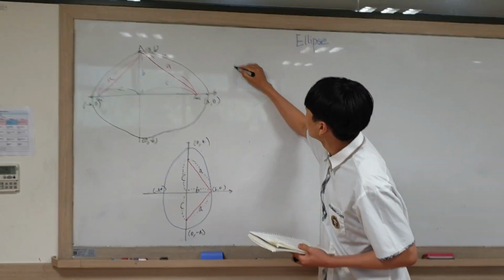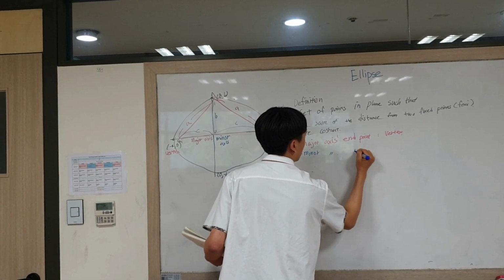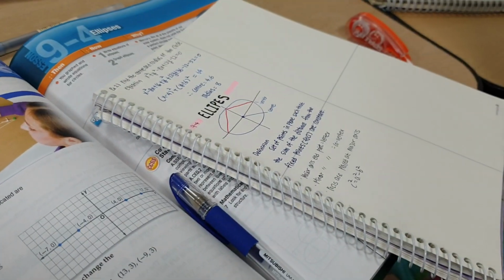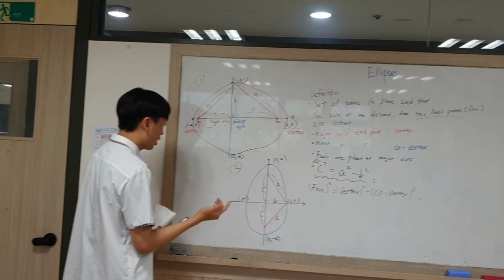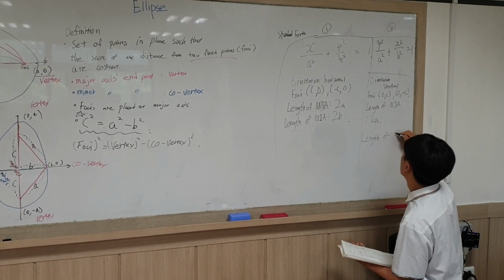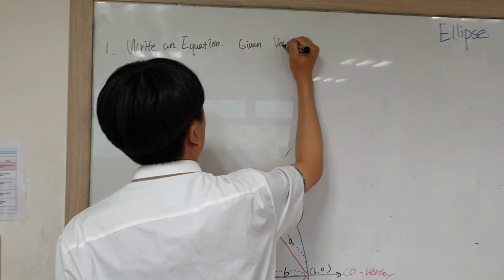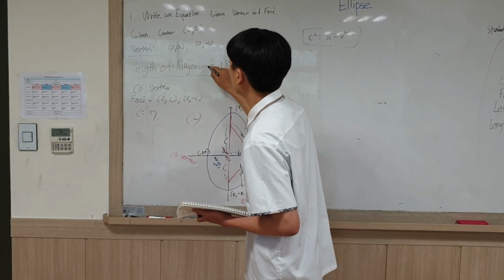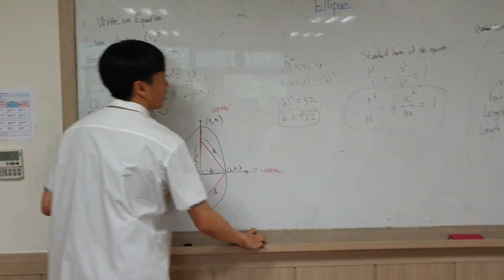[일산KCIS] Student Teaching Algebra 2 "Ellipse" 190611